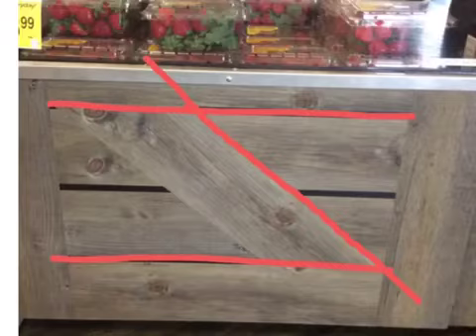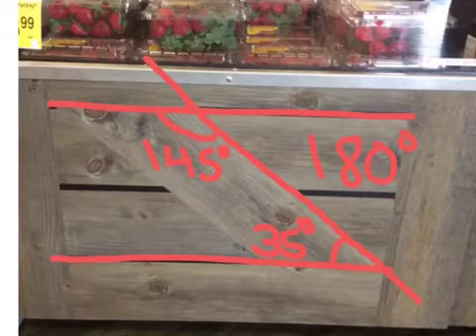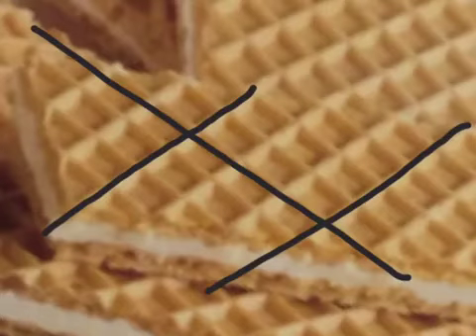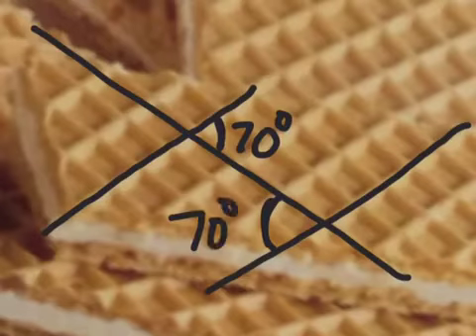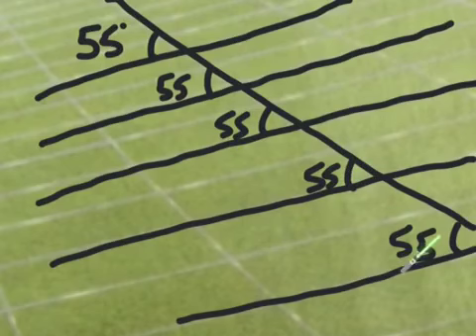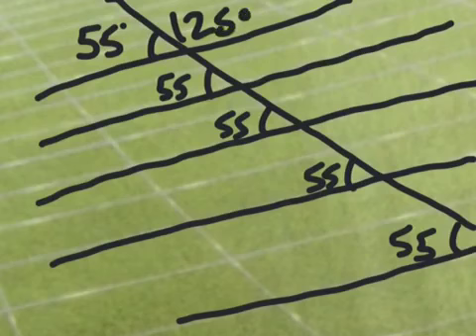Parallel lines in the grocery store